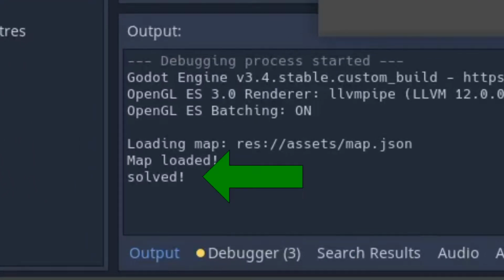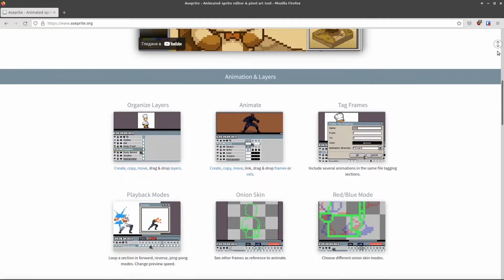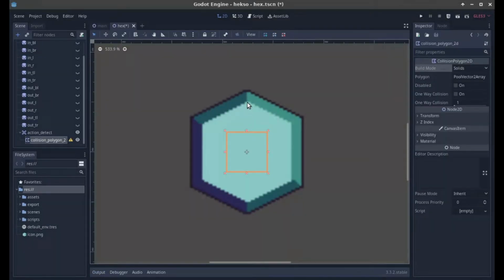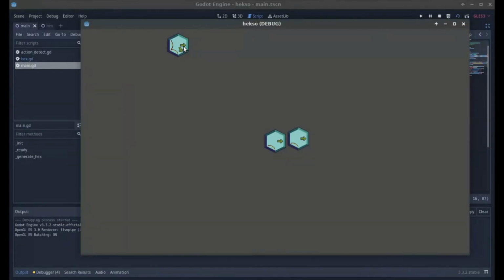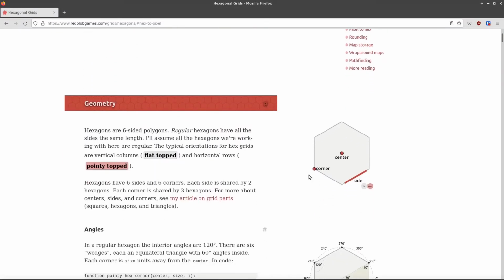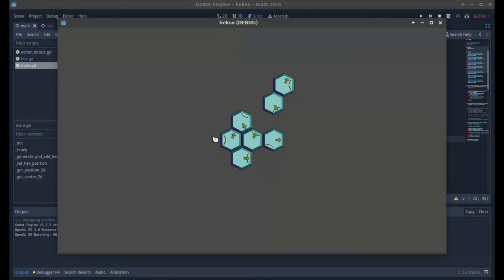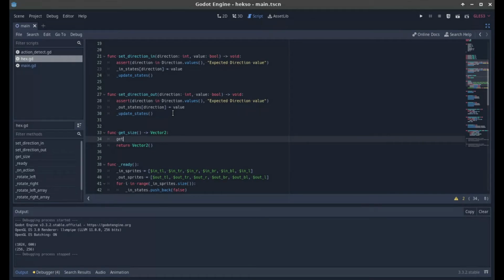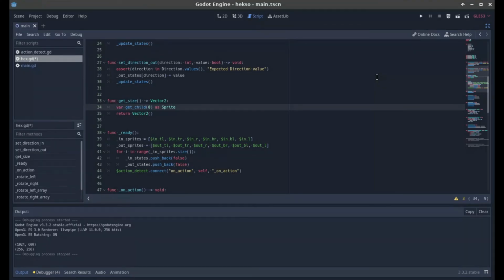Hekso - Puzzle Game Dev Log #0 | Godot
Hello and welcome to my first game dev log! I am beginning the development of a puzzle game called Hekso. It is supposed to be a simple project that will hopefully be fun to play. I document my struggles with drawing pixel art in Aseprite and then developing the initial concept in the Godot Engine.

I hope you enjoy this presentation, and please feel free to leave some feedback to help me find my style for creating this type of content, and also for shaping the game.

Intro: (0:00)
Drawing: (0:27)
Choosing Godot: (1:25)
Start developing: (1:42)
Creating the hex grid: (2:31)
Enlarge the hexes: (3:26)
Finishing up: (3:54)
Outro: (4:18)